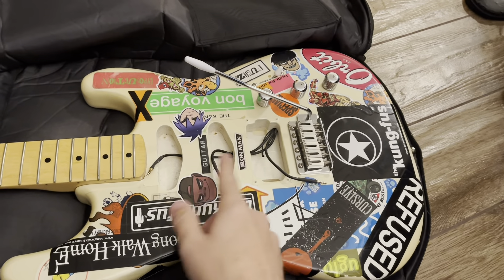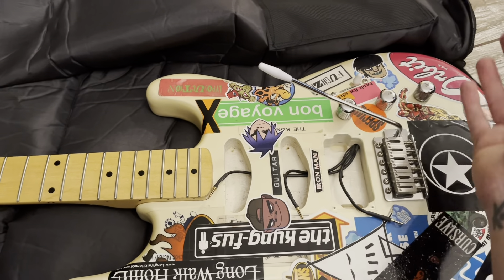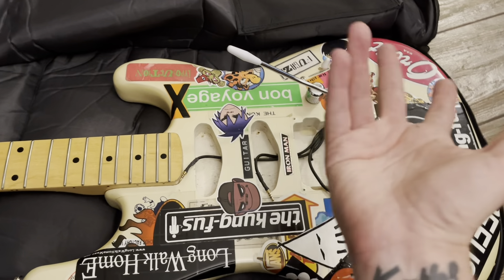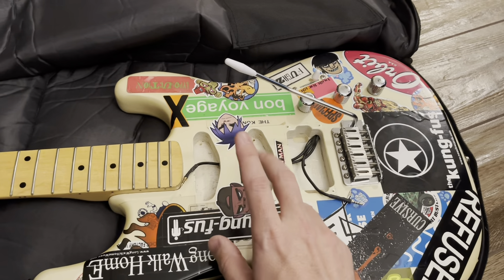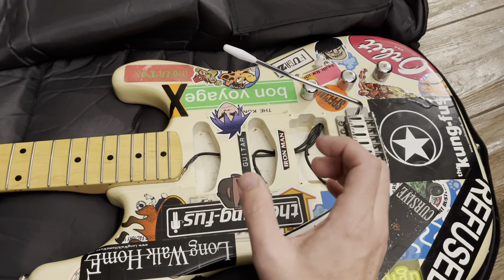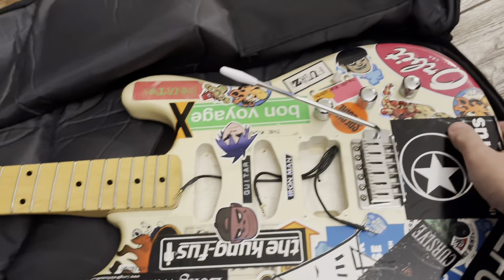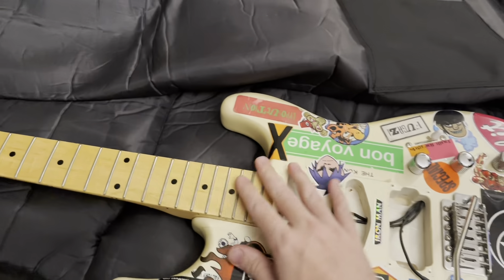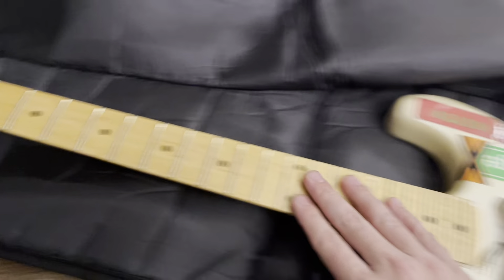Installing Guitar Fetish Kwickplug Pickups On My Old Squire Strat - Joshua Kemble Vloggins 59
This is the Vlog, where I'll talk about life, work, art, and stuffs. In this vlog I show a bit of me adding some rad guitar fetish pickups to my first real guitar, a strange Squire II that I bought from a pawnshop over 20 years ago.